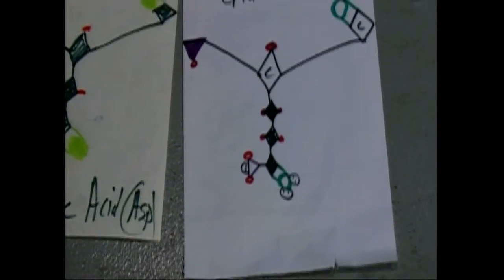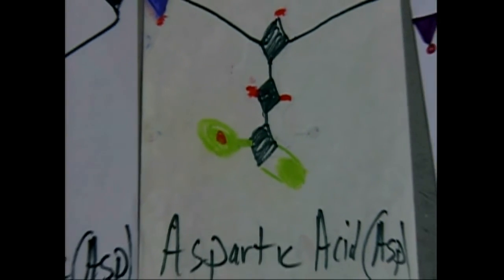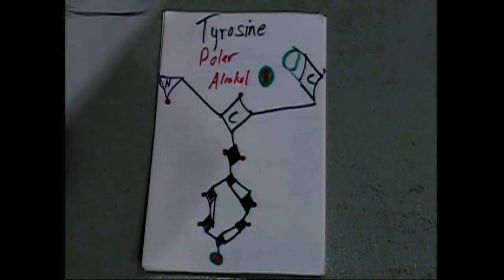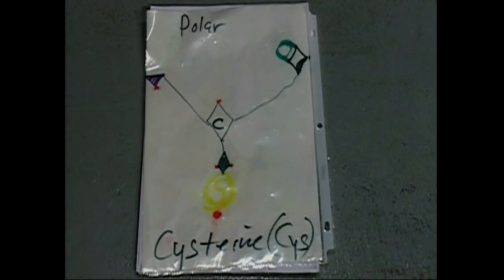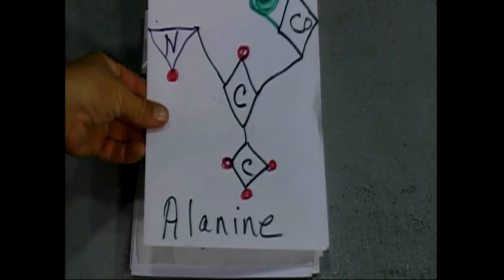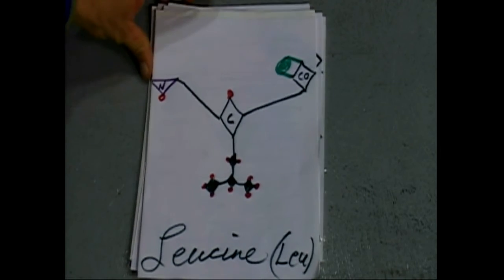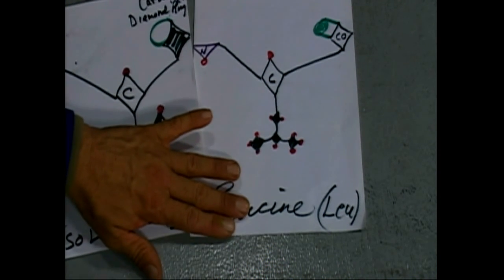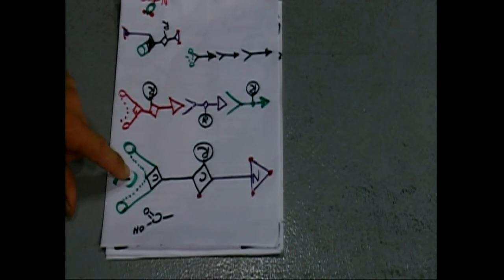Essential and all AMINO Acids REVIEWED C-star IIend jun2010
More amino acid comparisons as they are all laid out on the floor in a string."c-star MEMorial lecture" after C-STAR passed away in June 2010. Essential amino acids  adn all amino acids drawn with schroeder diamonds are laid out on the floor to see how a protein is strung together every other amino acid is facing opposite